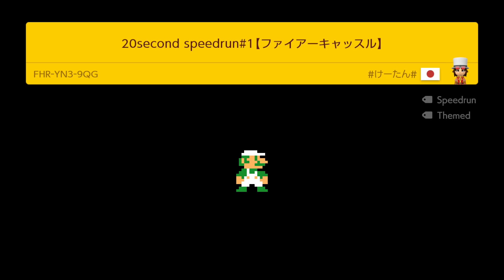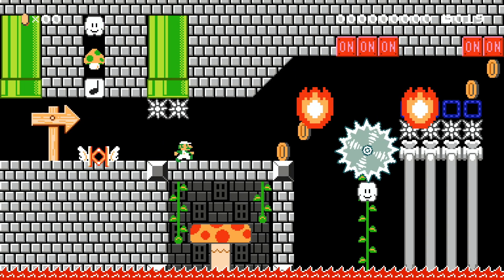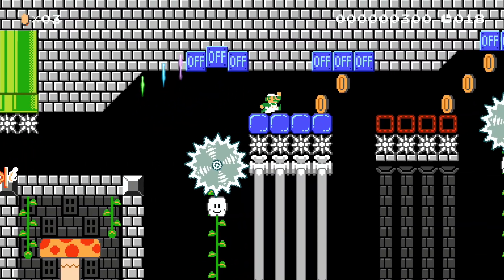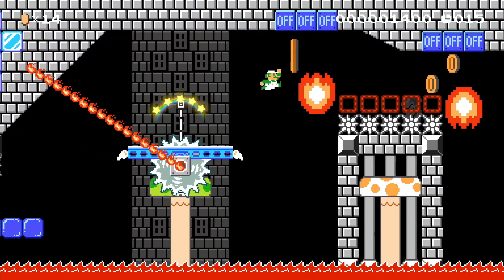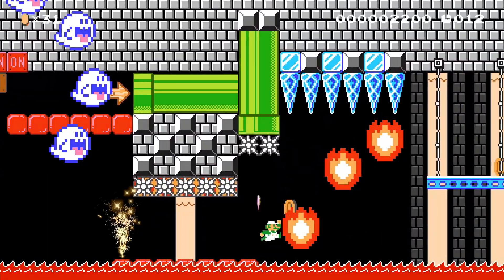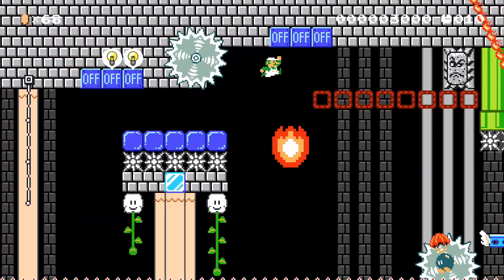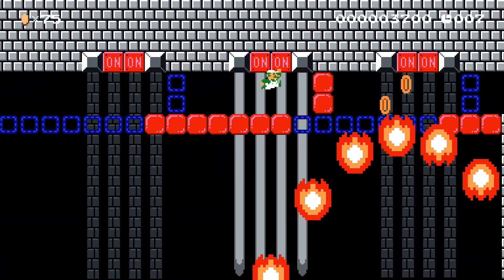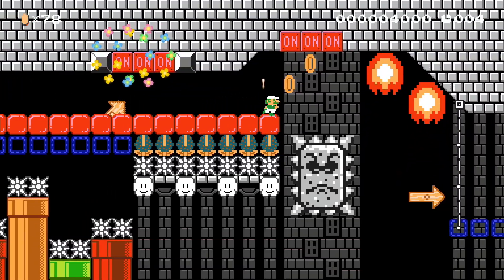20second speedrun#1 【ファイアーキァッスル】 by けーたん# - Super Mario Maker 2 - No Commentary 1bz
This channel aims to be as a historical record of user created levels made in the Super Mario Maker series of games.  In order to capture the most accurate representation of the levels being played, these videos are shown uncut and recorded on original Nintendo hardware.

✺✺✺✺✺✺✺✺✺✺✺✺✺✺✺✺✺✺✺✺✺✺✺✺✺✺✺✺✺✺✺✺ 122019 ✹✹✹✹✹✹✹✹✹✹✹✹✹✹✹